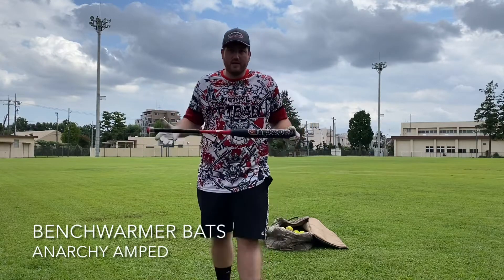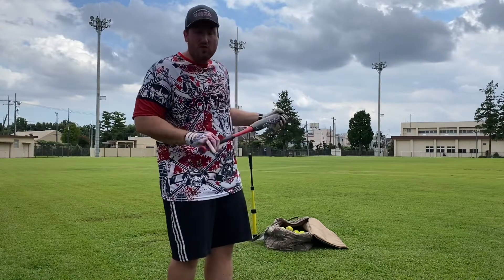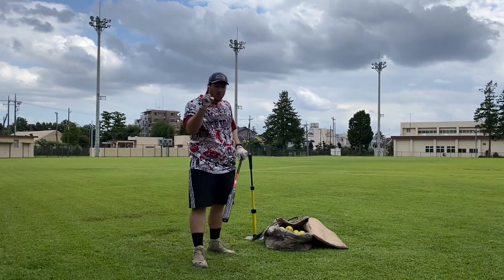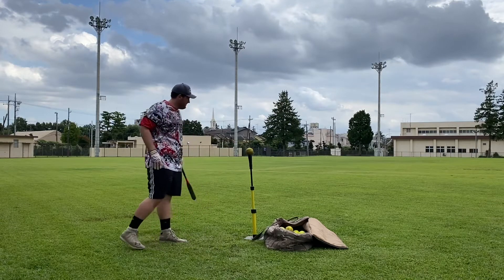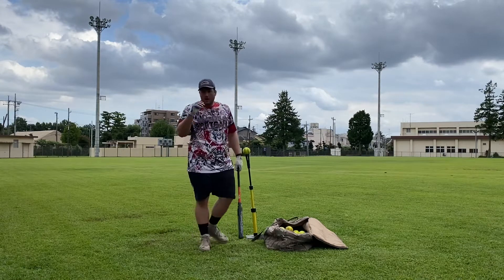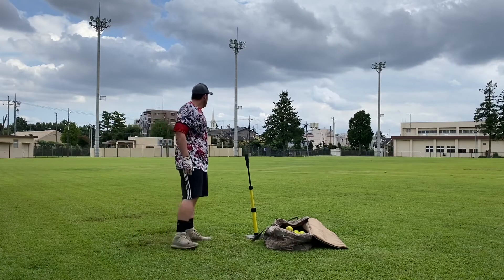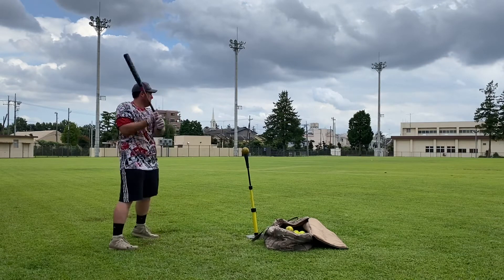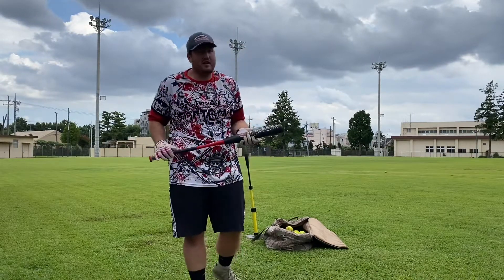Anarchy Amped USA/ASA Review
Hey y’all just a quick update, going forward I’m gonna drop my bat reviews every two weeks.